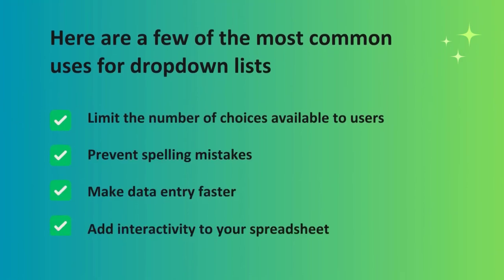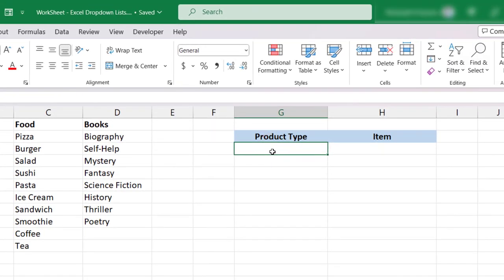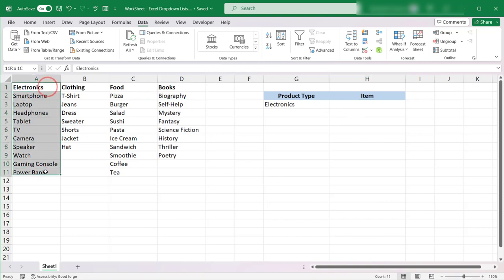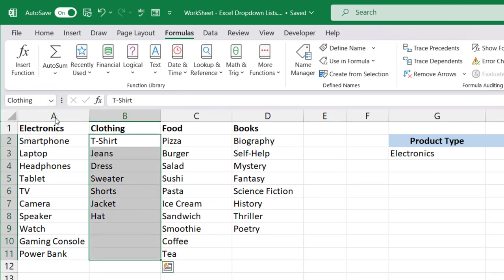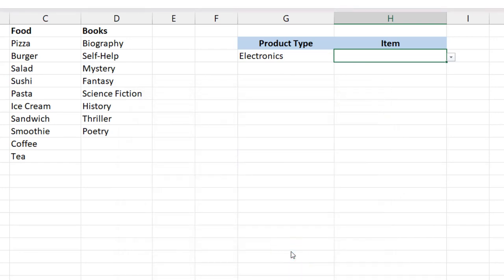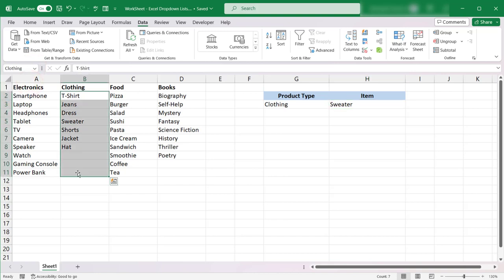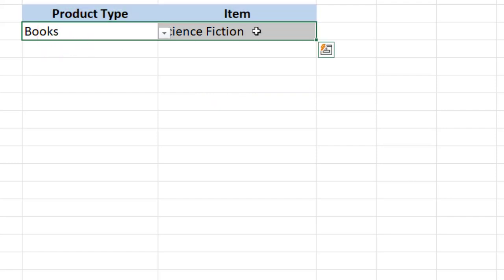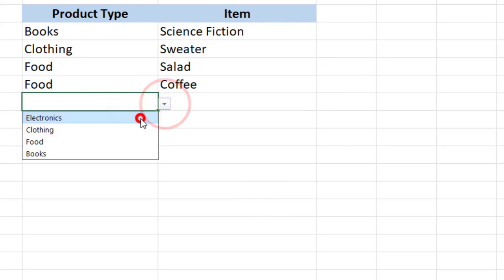How to create dropdown lists in Excel - Dependent & Multirow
Learn how to create dropdown lists in Excel, including dependent and multirow dropdowns, in this tutorial. Dropdown lists in Excel help you select options for data entry, ensuring accuracy and consistency. Dependent dropdowns change options based on previous selections, making them ideal for forms and tables. By following these steps, you'll be able to create dropdowns that improve data entry.
00:31 Create Dropdown Lists
01:16 Create Dependent Dropdown Lists
03:49 Apply Dropdown and Dependent Dropdown lists to multiple rows